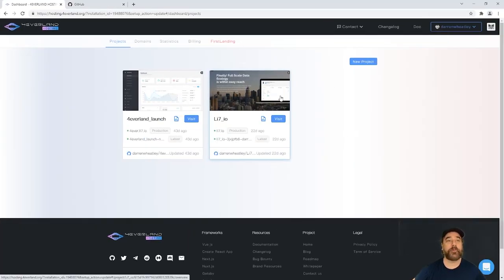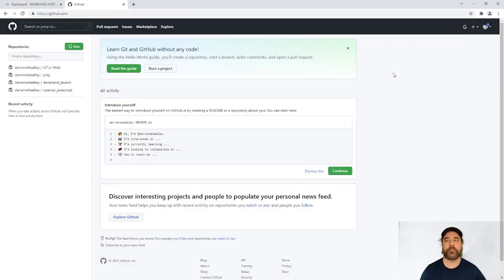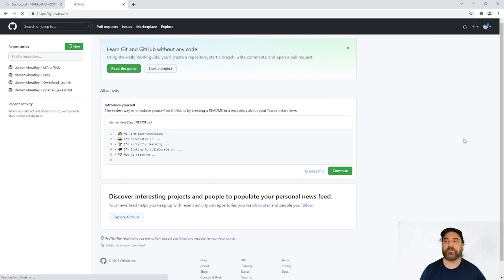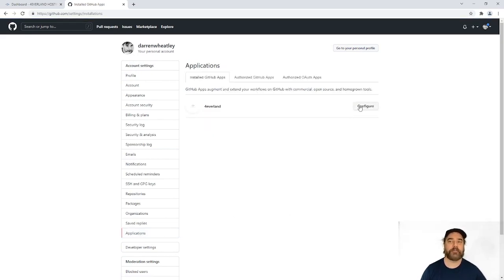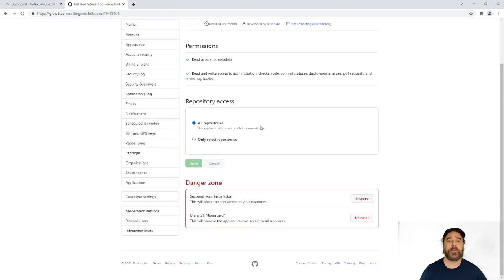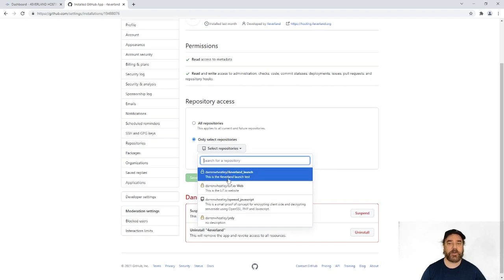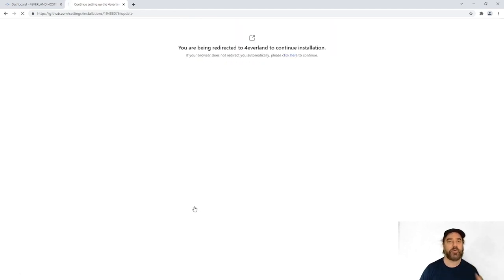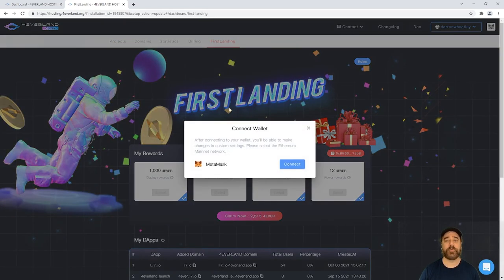Quick Tips: GitHub Permissions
Darren Wheatley, 4EVERLAND's Global Marketing Manager, shares some quick tips on how you can successfully get GitHub permissions